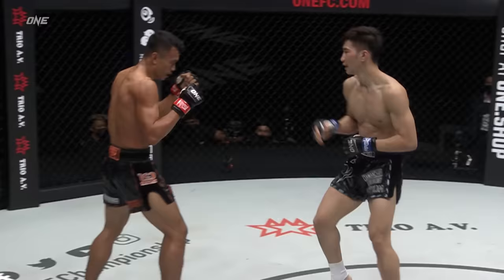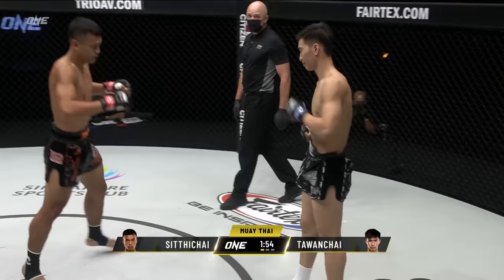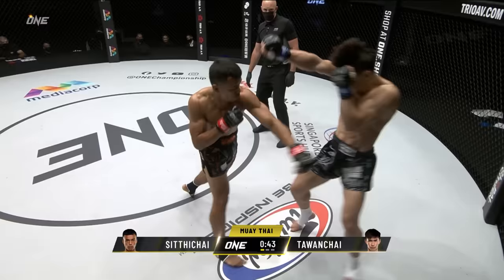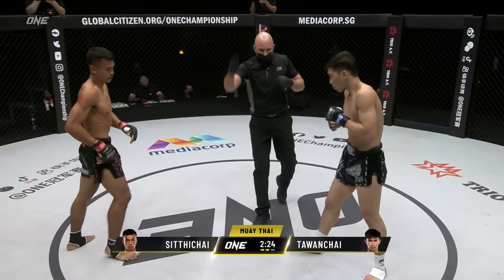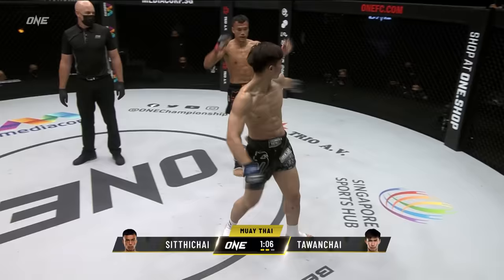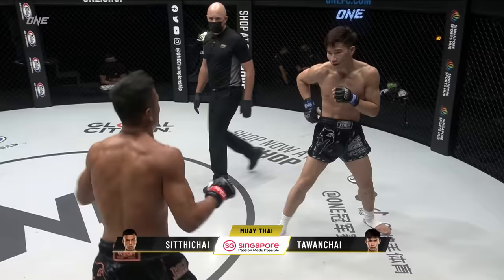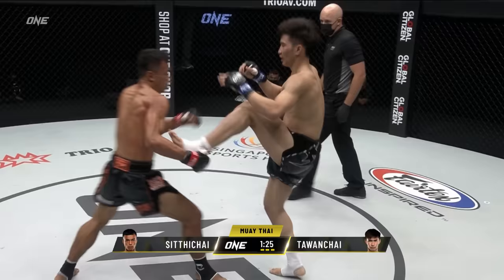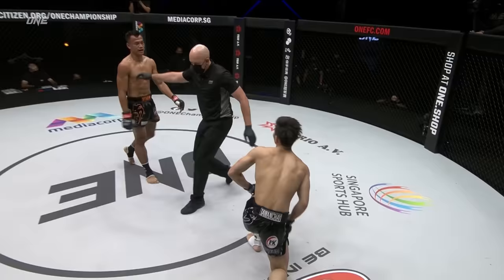EXPLOSIVE Muay Thai Battle 👊😵 Sitthichai vs. Tawanchai Was INSANE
Gear up for the return of Sitthichai! Before the Thai striking great collides with Armenian superstar Marat Grigorian at ONE 165 on January 28, relive his iconic win over future ONE Featherweight Muay Thai World Champion Tawanchai in 2021!